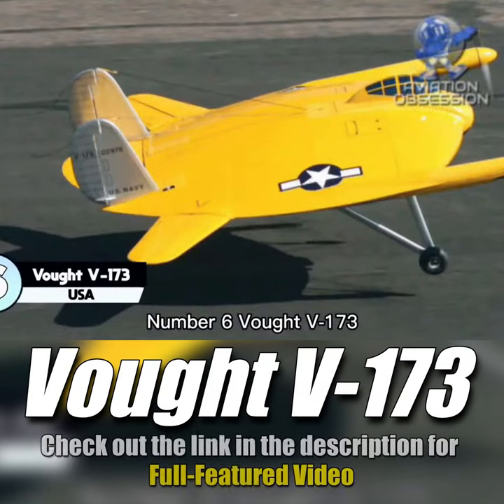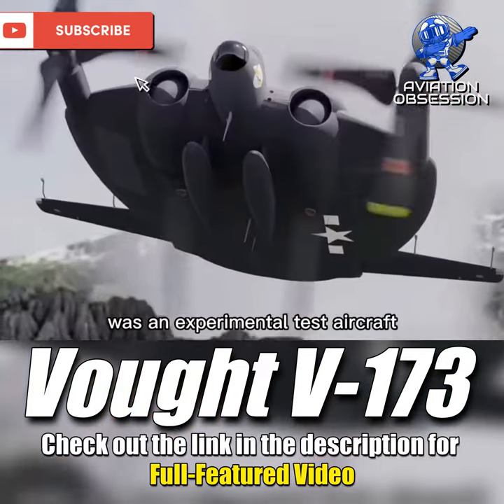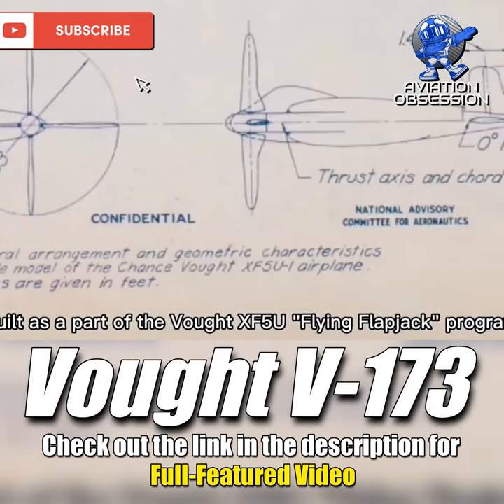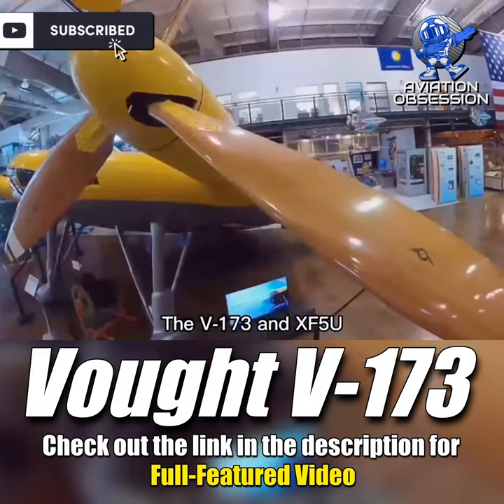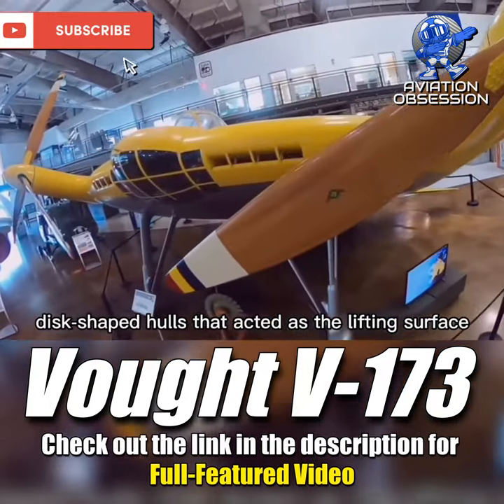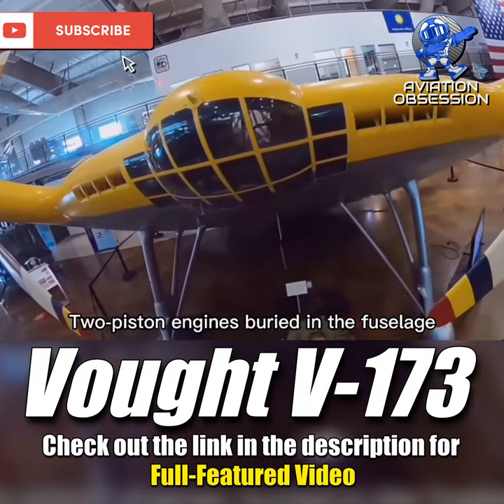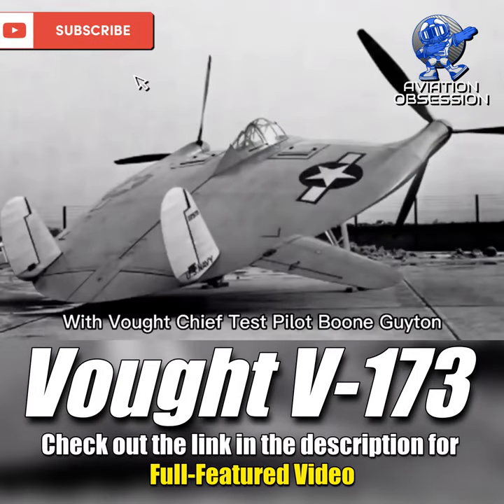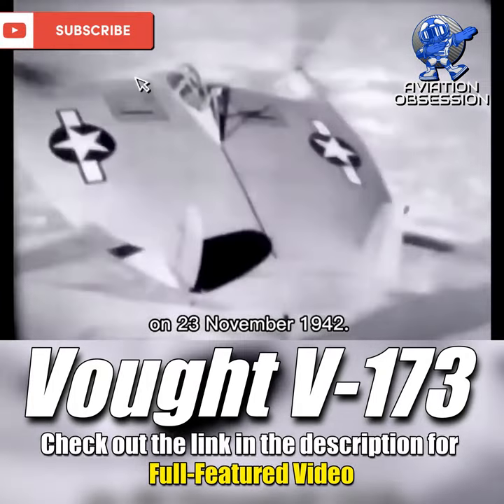Vought V-173 Flying Pancake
The Vought V173 "Flying Pancake" was an American experimental test aircraft built as part of the Vought XF5U program during World War II. Both the V-173 and the XF5U featured an unorthodox "all-wing" design consisting of flat, somewhat disk-shaped bodies serving as the lifting surface.

* U.S. Navy V22 Osprey Airplane 1/72 Model  *
* Presidential Mv-22 Osprey Aircraft 1/150 Model *
 *  V22 Osprey Aircraft RC 4.5 Channel Model  *
* C-17 Globemaster III Transport Aircraft Toy with Lights, Sounds Model *
* B747 Die-cast Airplane 1:400 Model *
* Air Force One B747 1:130 Model *
 * B747 3 Channel RC Plane *
* Space Shuttle Carrier B747 Space Mission *